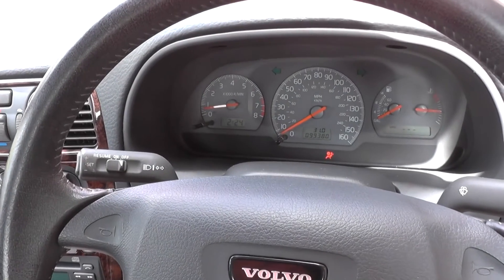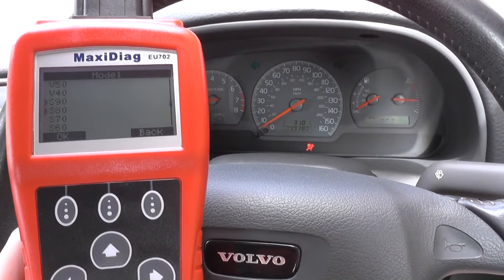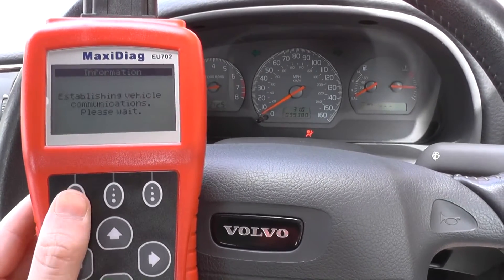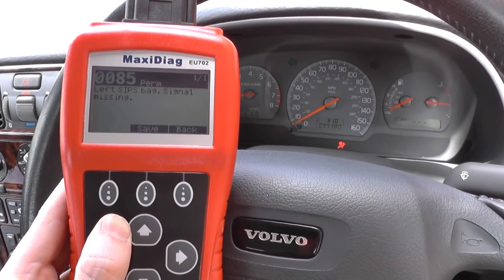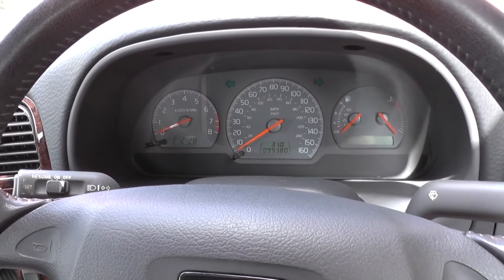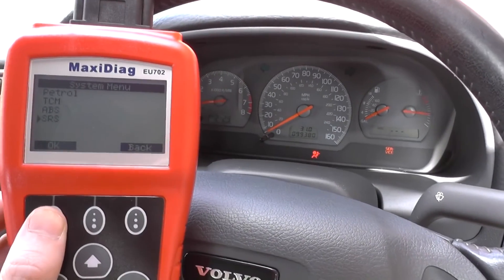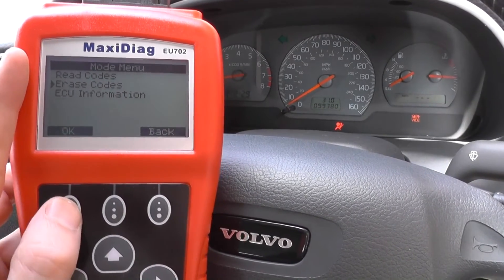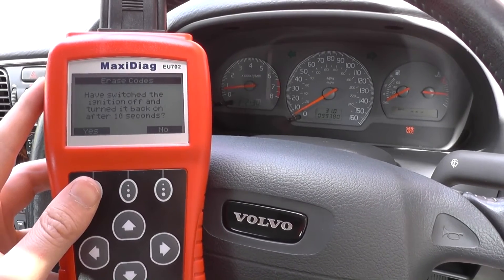Clear A Volvo Airbag Warning Light With the EU702 Diagnostic Tool